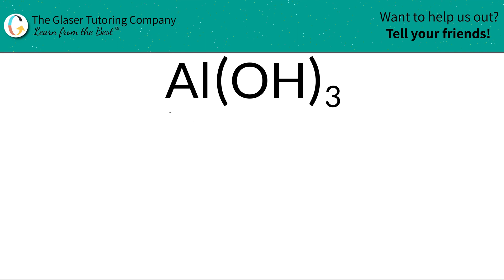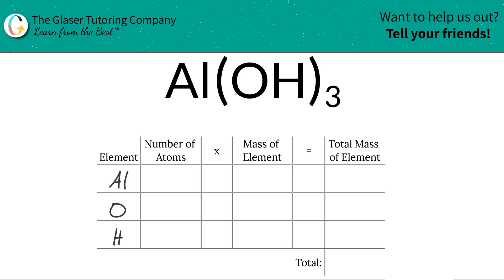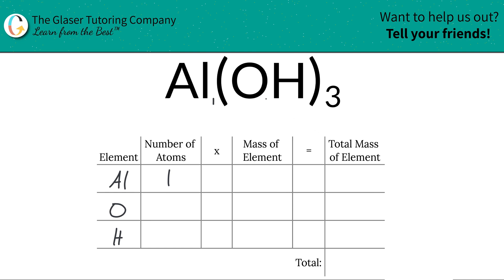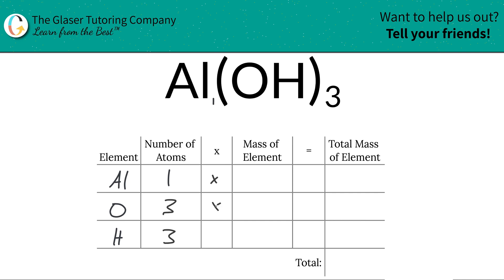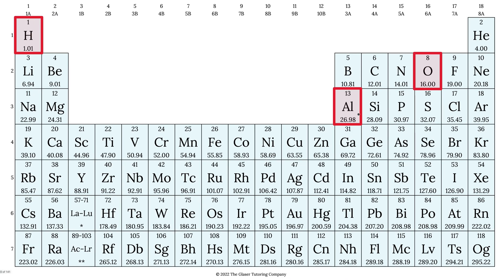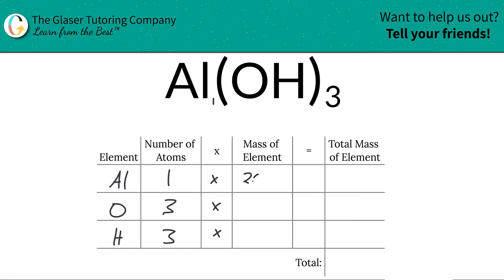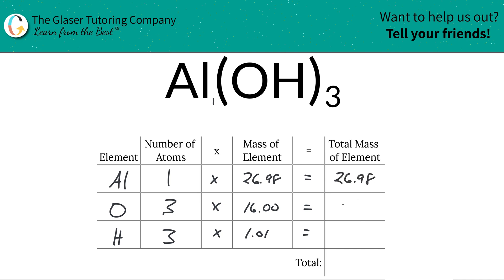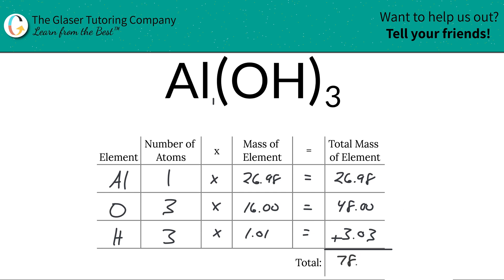How to find the molar mass of Al(OH)3 (Aluminum Hydroxide)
Calculate the molar mass of the following:
Al(OH)3 (Aluminum Hydroxide)